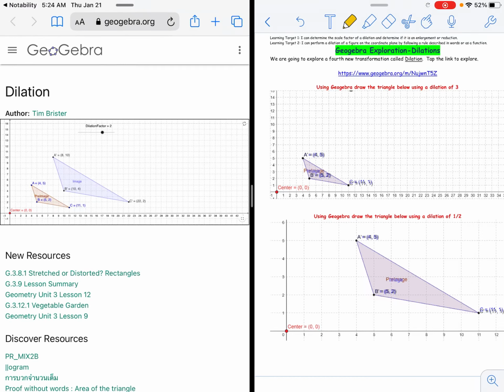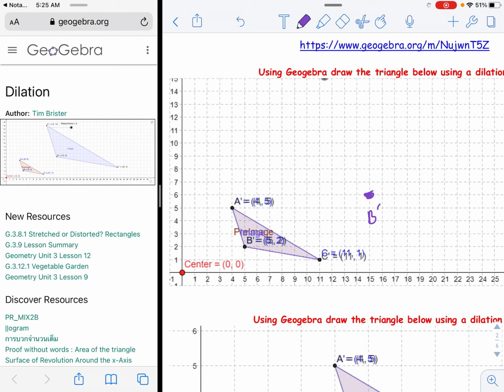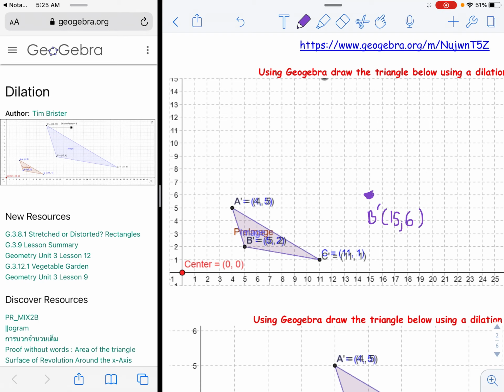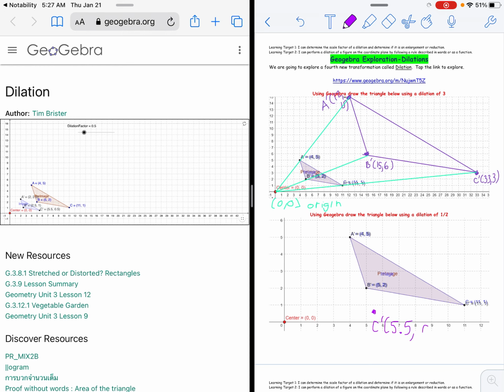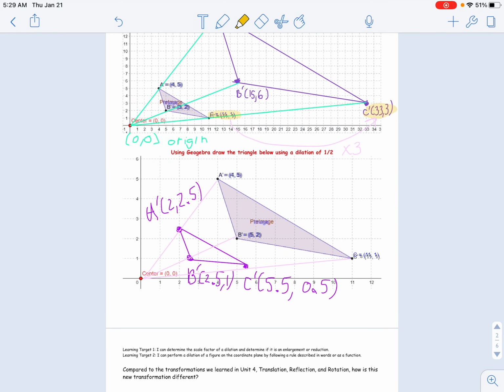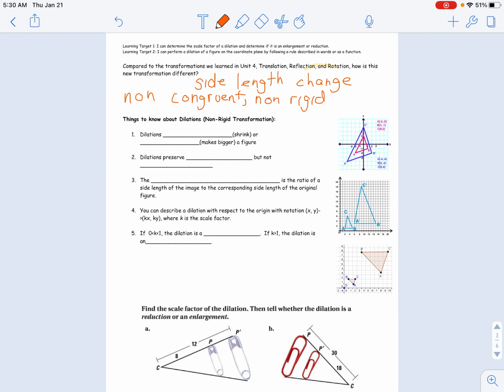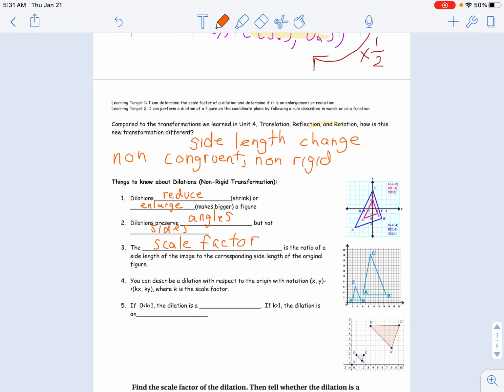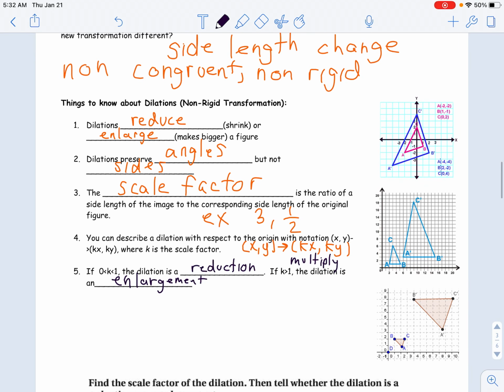6.1 LT 1-2 Dilations Phaze 1 Video 2